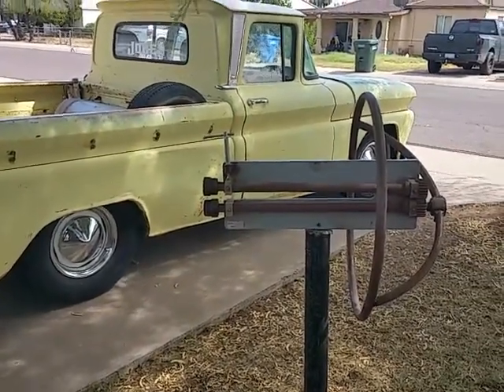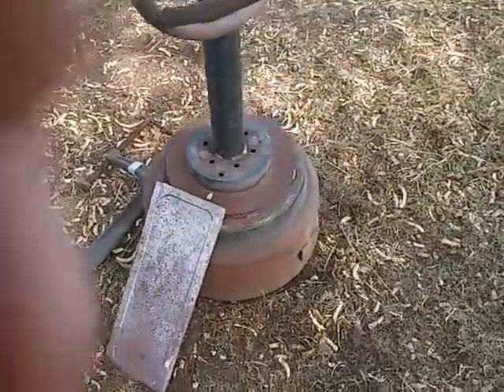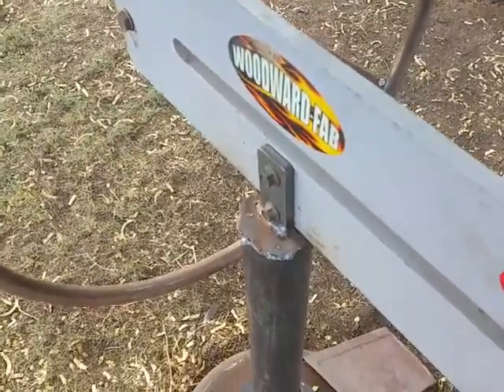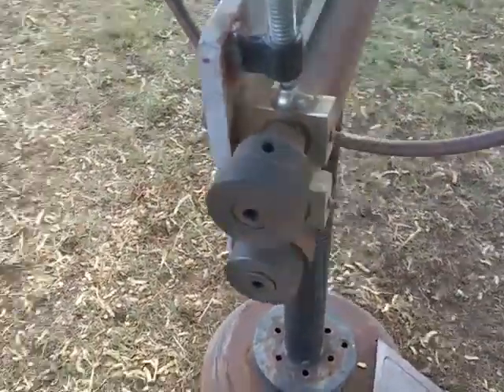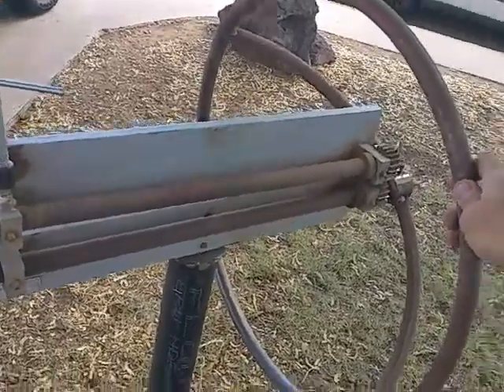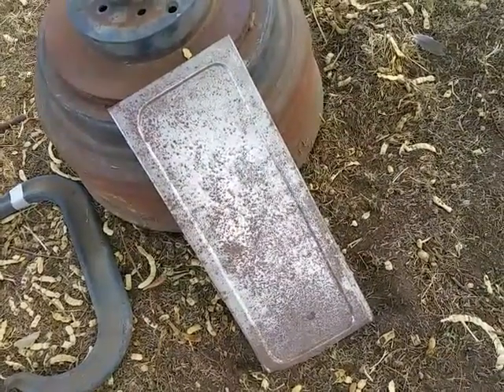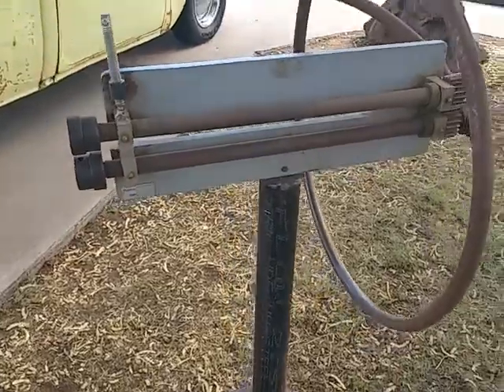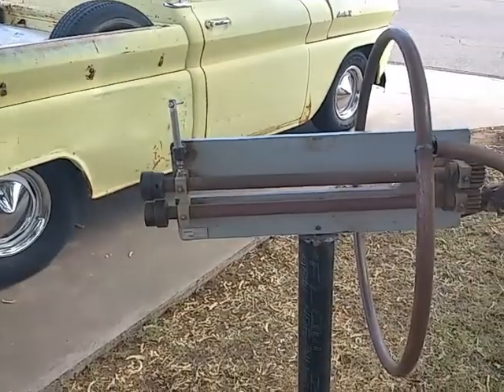Bead roller mods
Import bead roller mods and stand